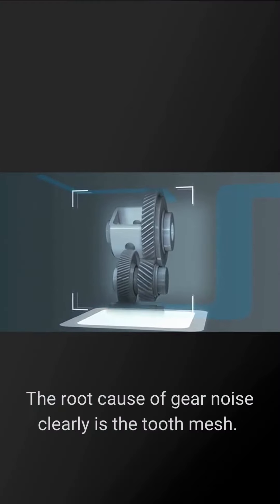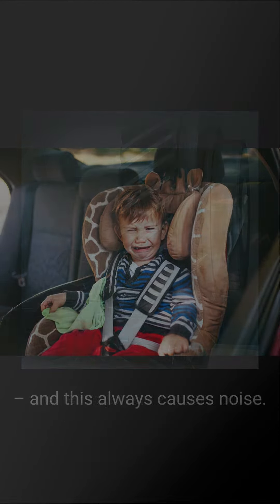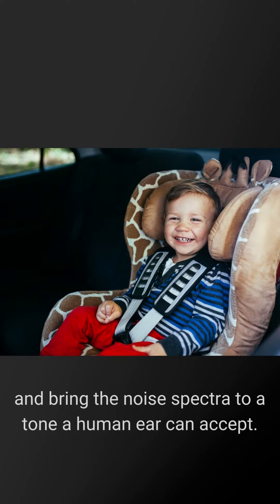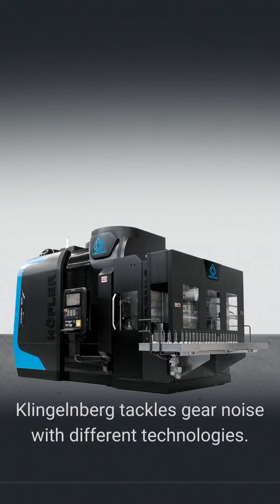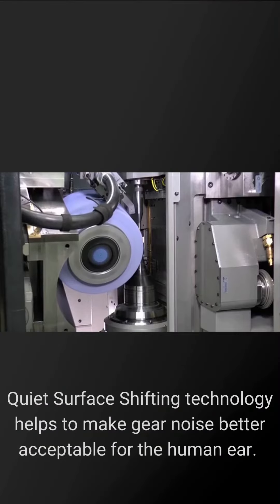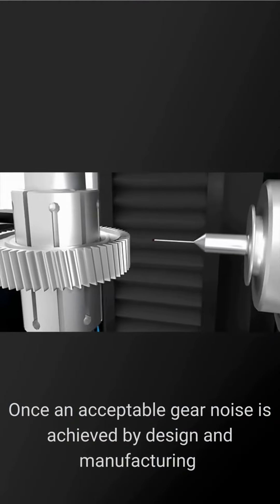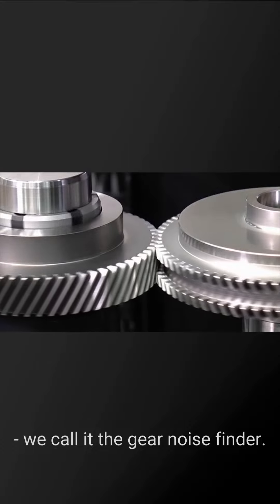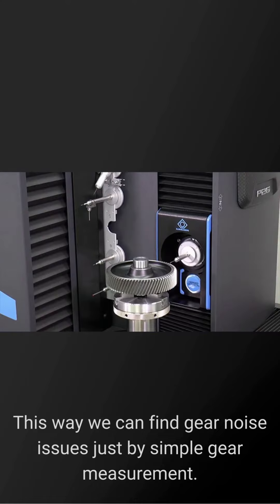Electromobility Solutions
How do gear noises occur and why is this topic becoming increasingly important? Klingelnberg will take you along as we explore the causes and at the same time present the solutions.

Wie entstehen Getriebegeräusche und wieso wird das Thema immer wichtiger? Klingelnberg nimmt Sie bei der Erforschung der Ursachen mit und präsentiert Ihnen gleichzeitig die Lösungswege.